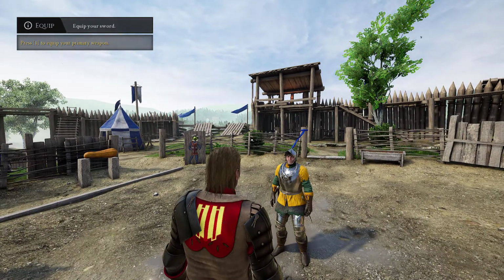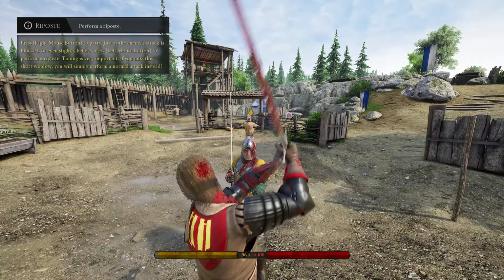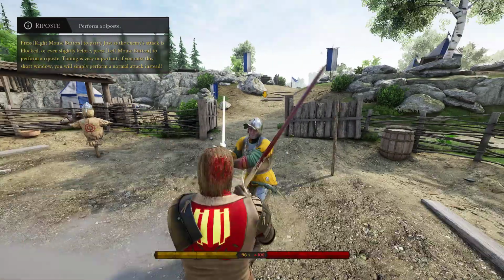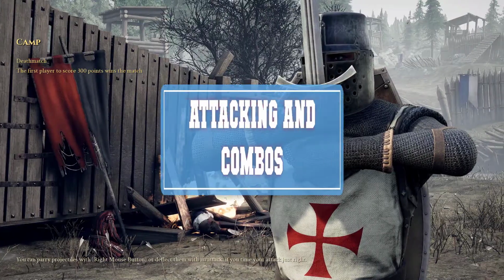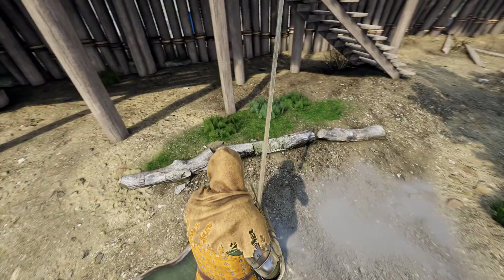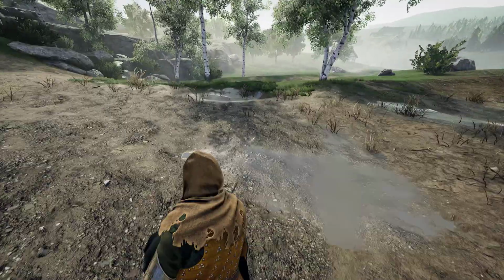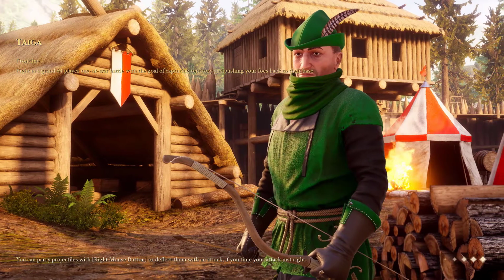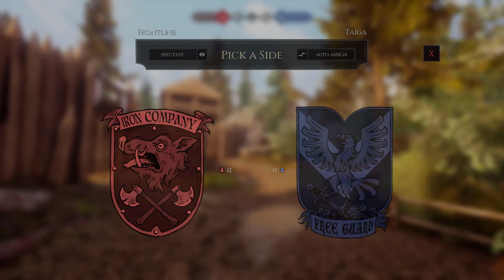How to go from NOOB to PRO in Mordhau A.K.A Mordhau Beginner's Guide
Mordhau is a brand new Battle Royale games with quite a few differences.
A beginner guide to Mordhau combat mechanics, this tutorial will guide you through the basics of how to attack and defend yourself, along with tips on some more advanced mechanics such as chambers, morphs and many more.

Don't miss any updates as we do all the research and updating for you.

More settings, guides and tips and tricks can be found on our websites:

How to go from NOOB to PRO in Mordhau A.K.A Mordhau